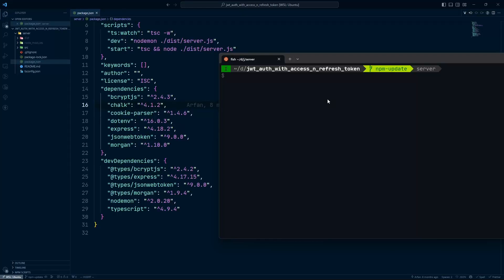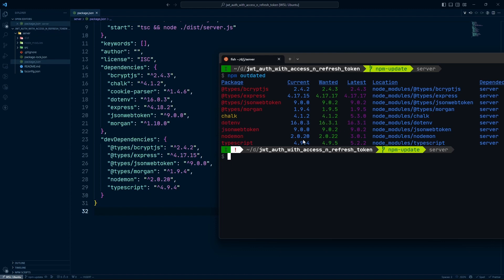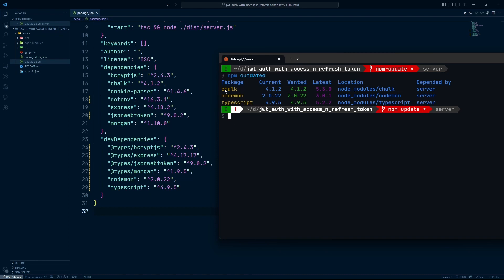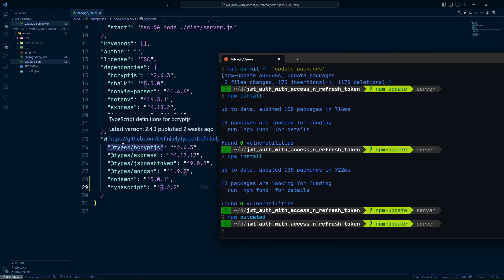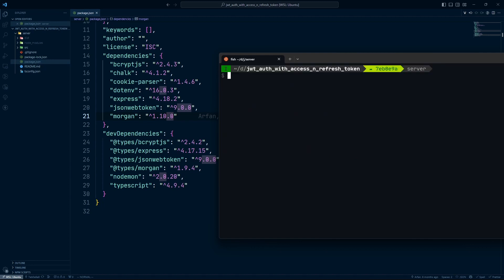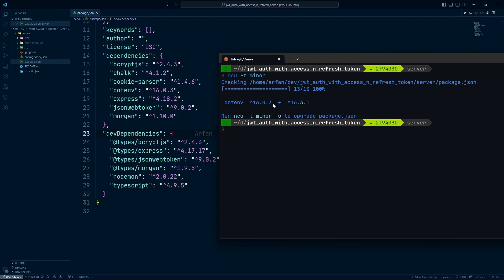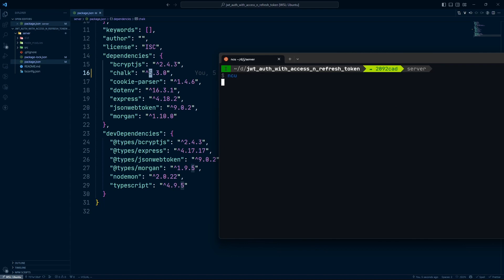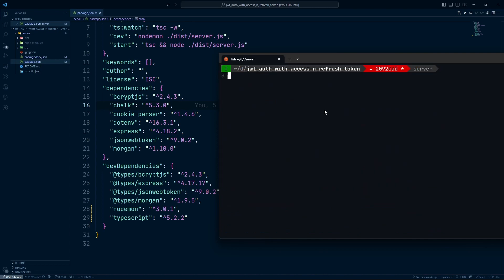npm Package Update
In this video, we will see how to update/upgrade npm packages. We will see two different ways to do it. First, we will see how to update npm packages using "npm CLI" and secondly, we will see how to do it using a third party package called "npm check updates (ncu)"

Timestamps -
00:00 - Intro
00:34 - npm package update using npm CLI
08:23 - npm package update using NCU
19:00 - conclusion